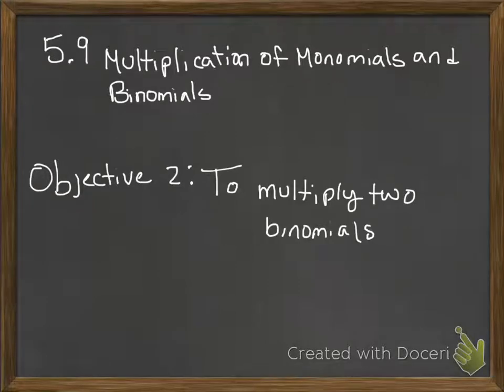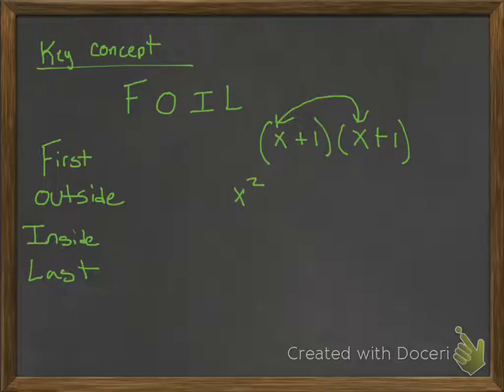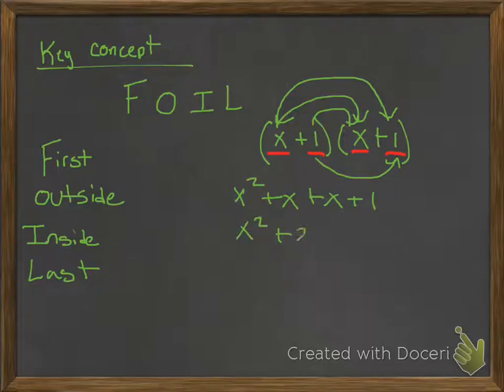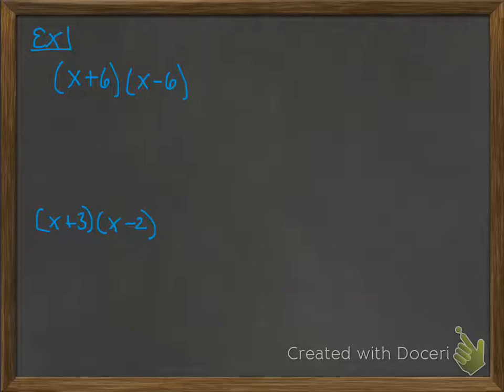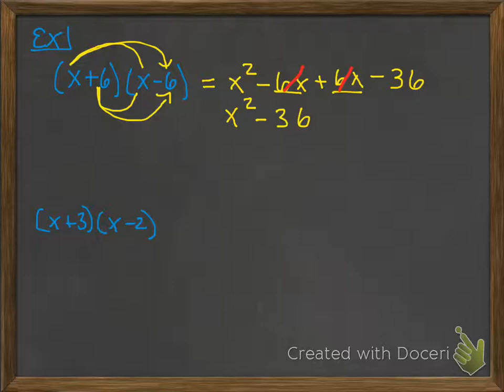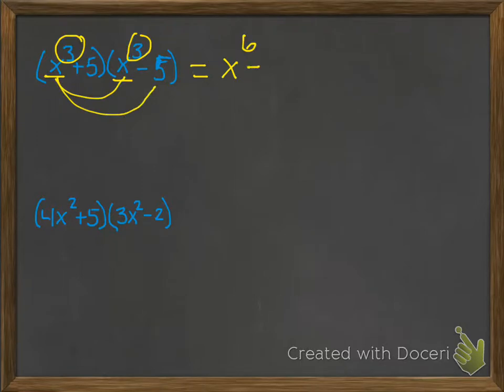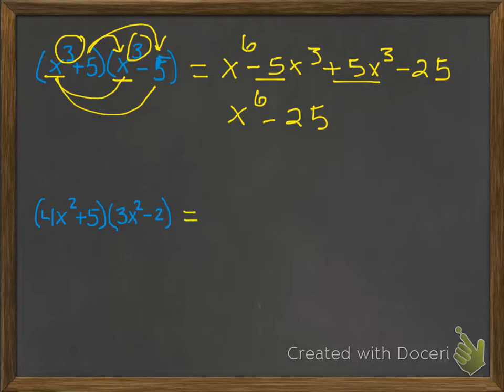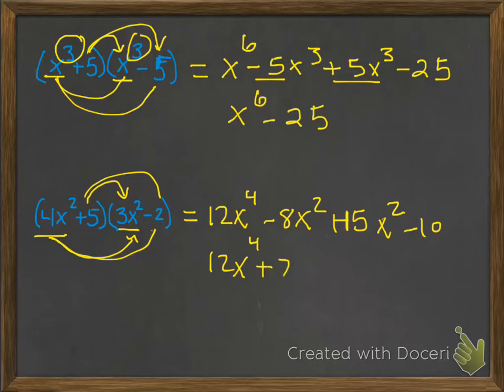5.9 Multiplication of Monomials and binomials objective 2